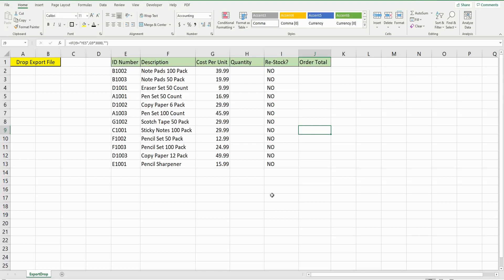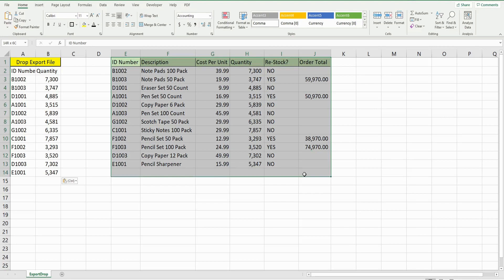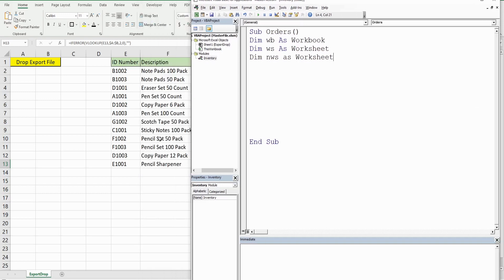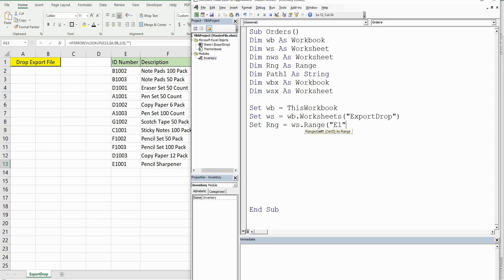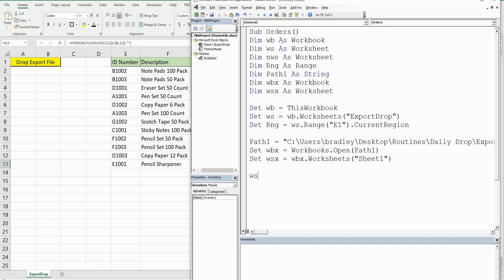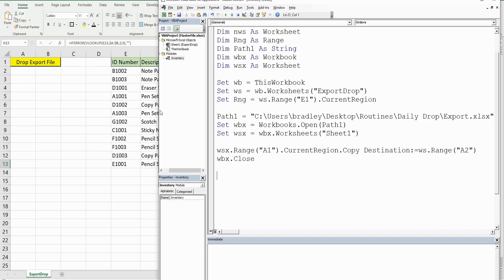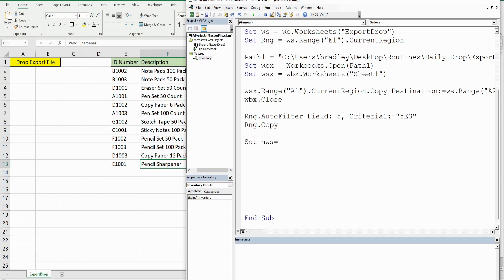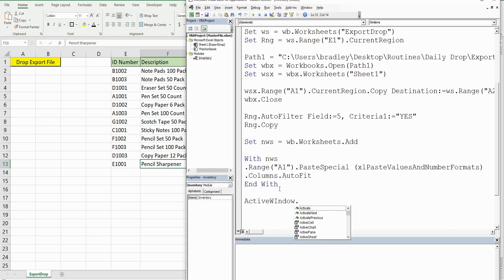Excel VBA Open File and Copy to Workbook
This video illustrates how to Open One Excel Workbook and Copy the data from it to a Second Workbook in Excel VBA.  This lesson also discusses the use of "Object Variables" and how to set them up in Excel VBA.  Object Variables are when excel objects such as workbooks, worksheets, ranges, etc. are assigned to a variable in VBA code.  This video also displays how to apply a filter to a range to data in VBA.

NOTE:  You may have the change the file names once downloaded to work with the code used in this video.